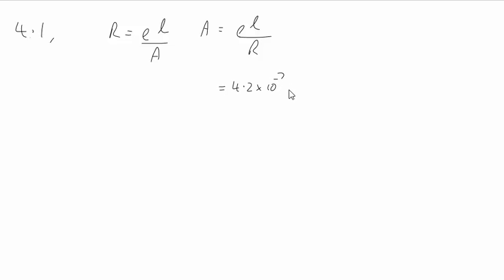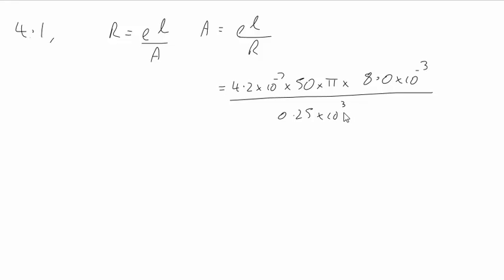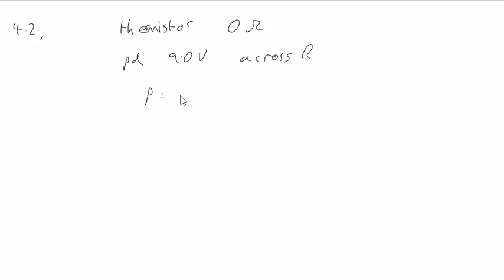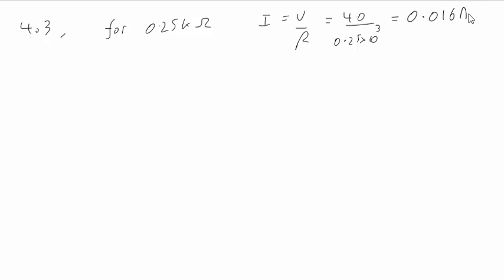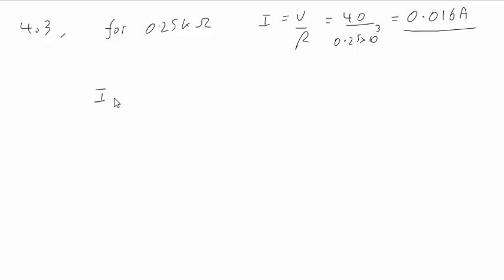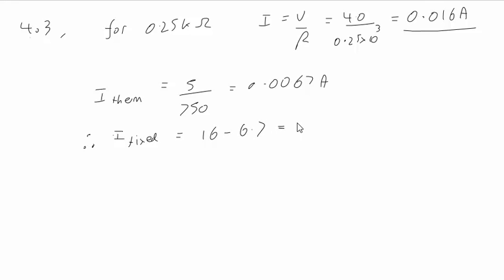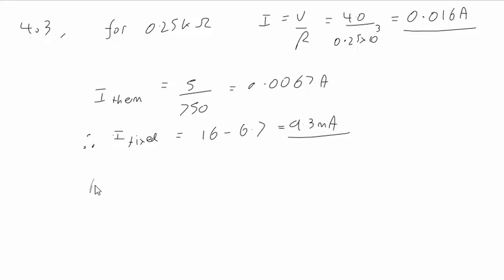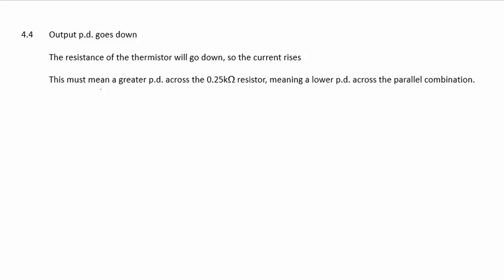AQA Paper 1 Jun 18 Q4